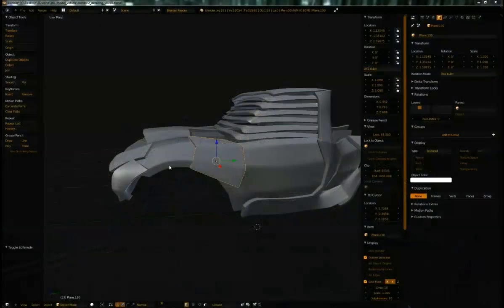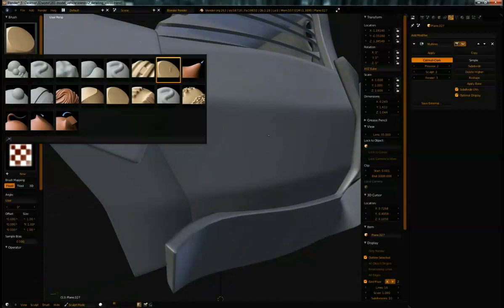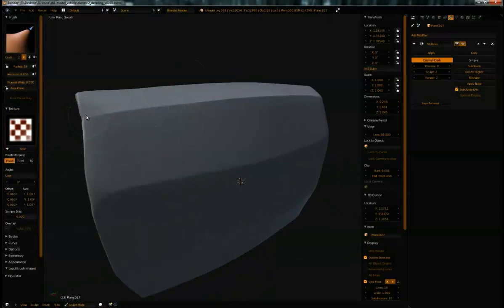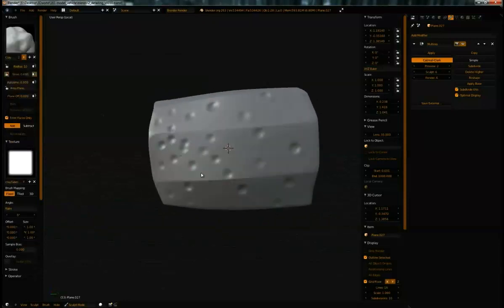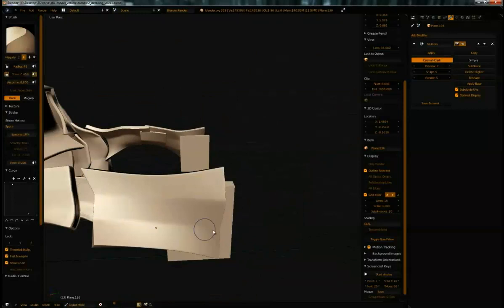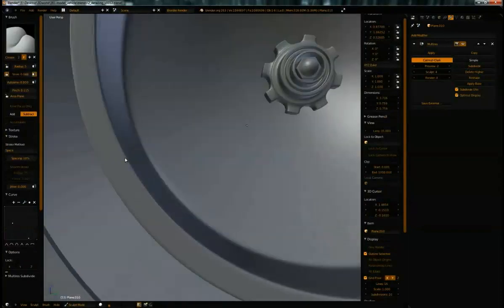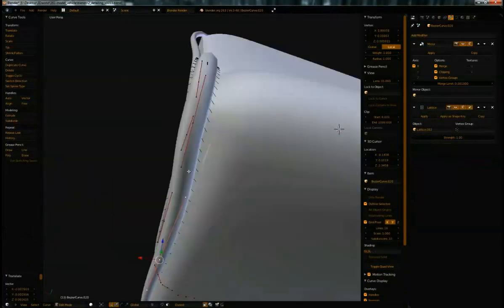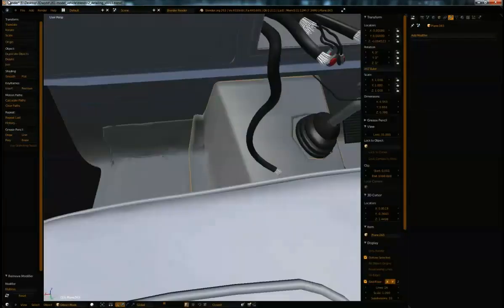(9 of 14) Construct vehicles for production in Blender